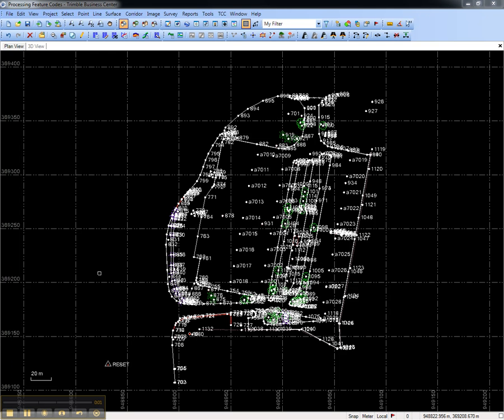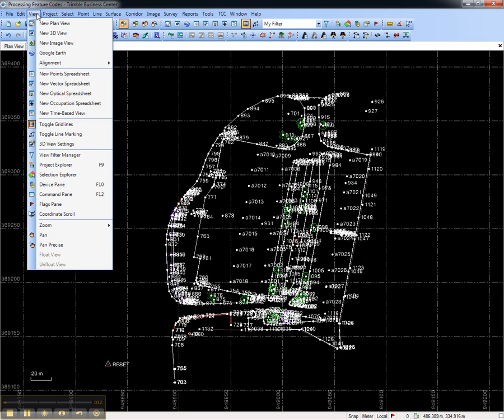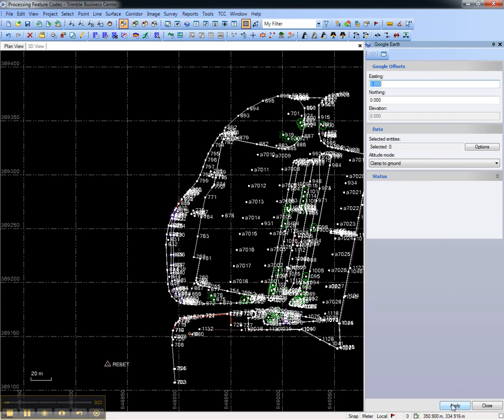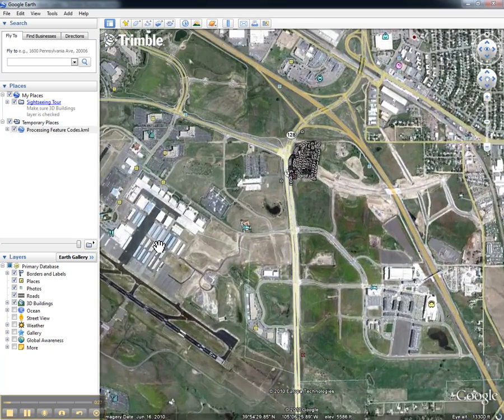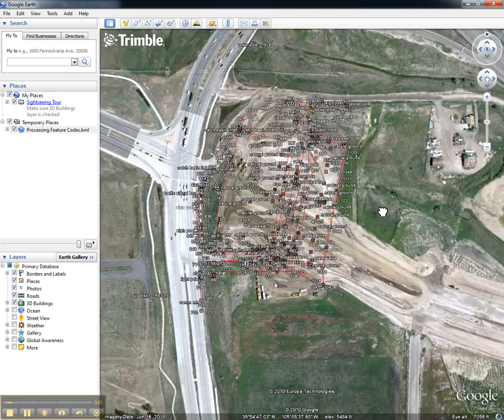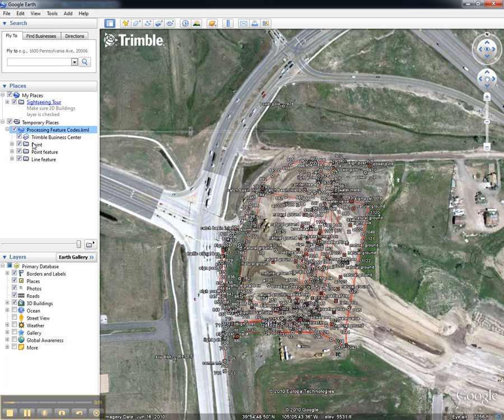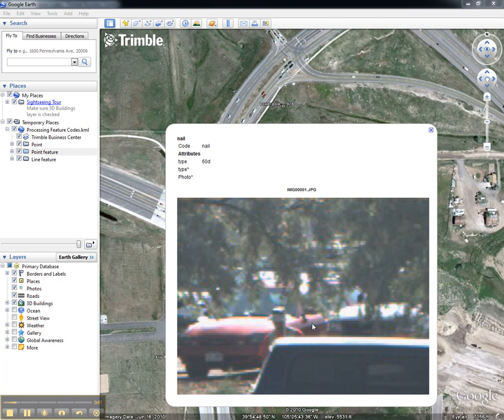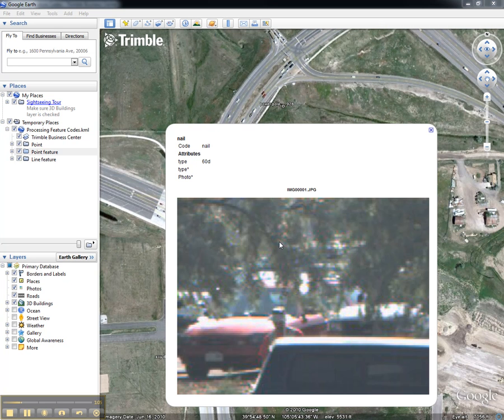Google Earth View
Learn to view TBC project data in Google Earth. *View in HD*